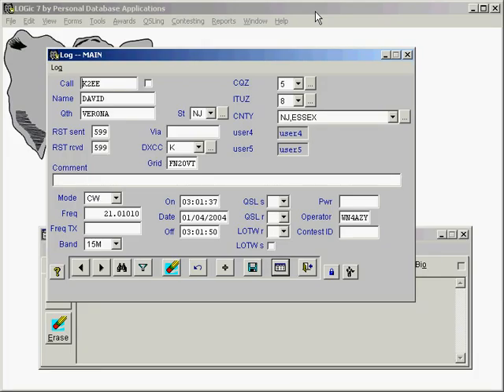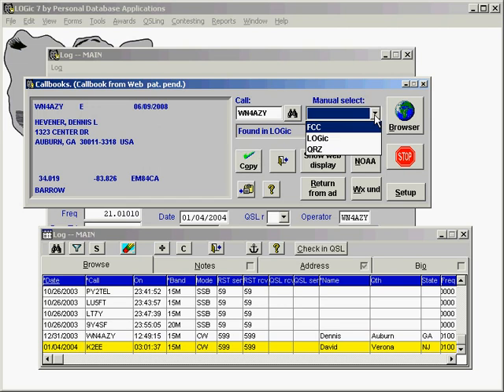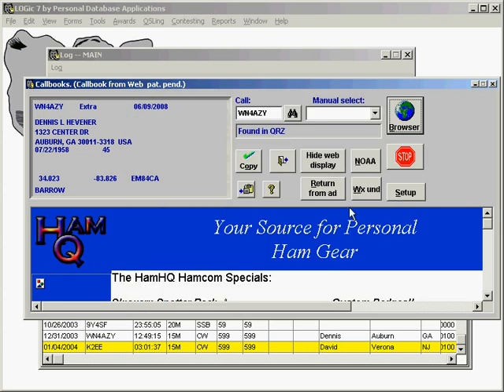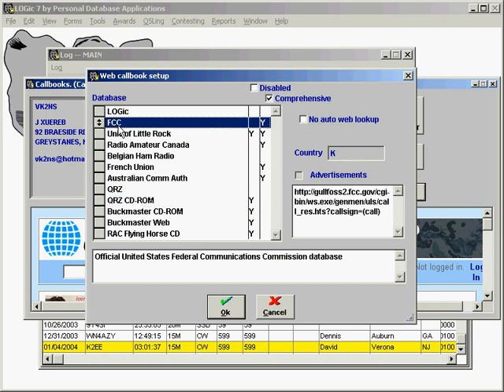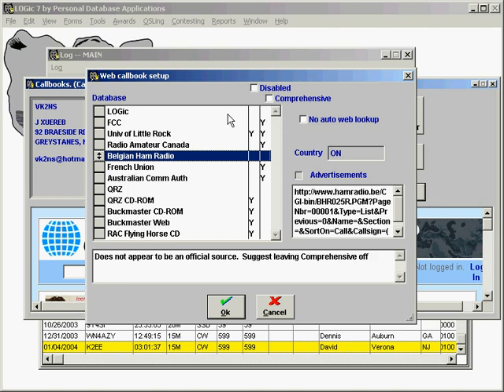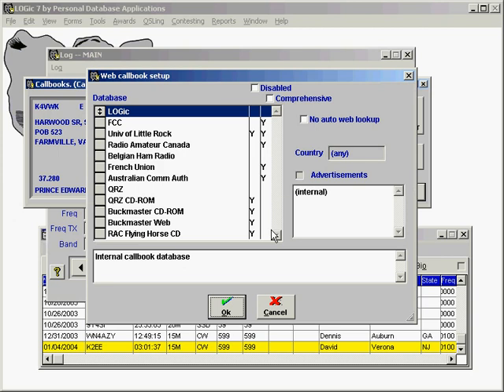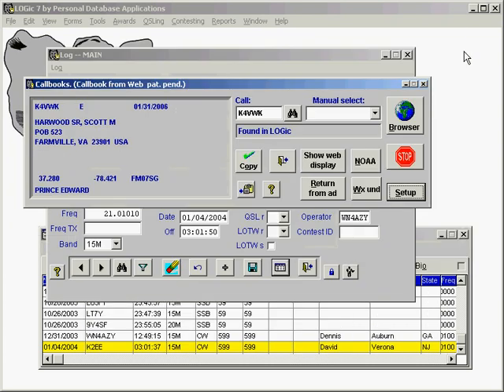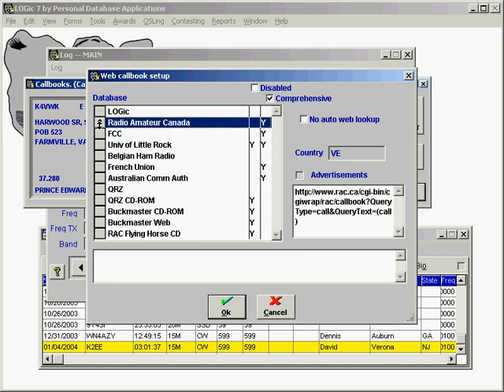Callbook Databases - Part 1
LOGic's callbook database interface facility searches multiple web and/or CD-ROM databases, as well as LOGic's built-in callbook database. This video will show you how to get the most out of this feature.

We recommend watching this video in High Quality.

For information, purchasing, and a free demo of LOGic, please